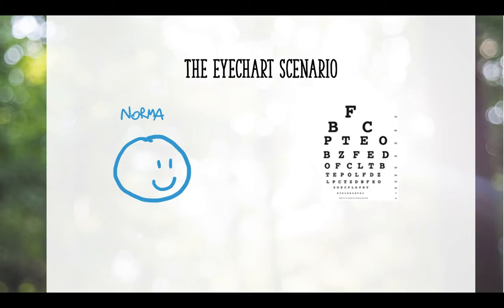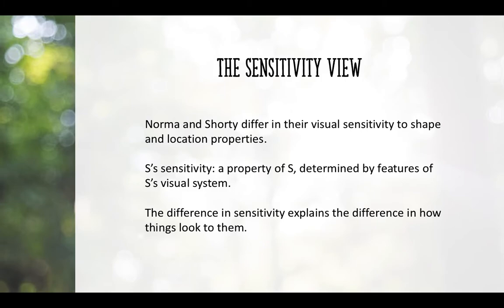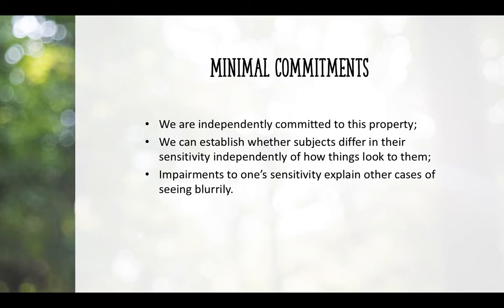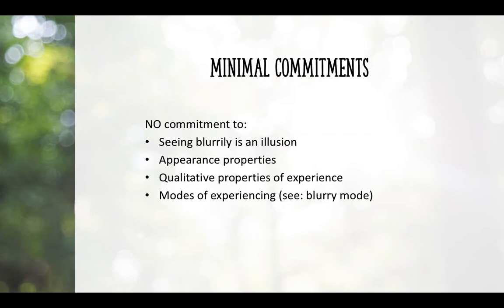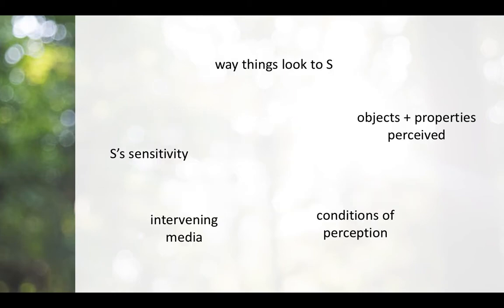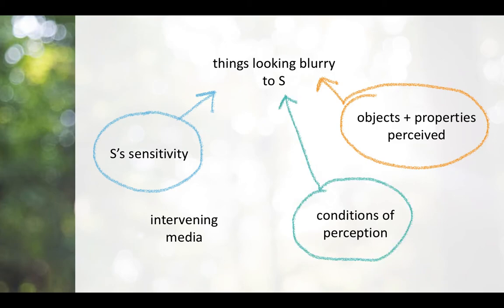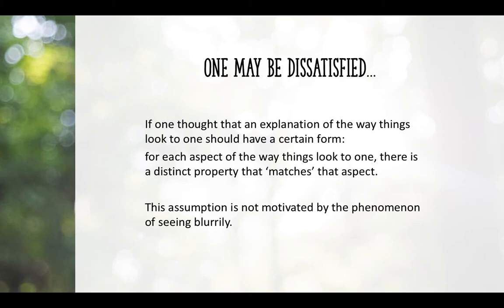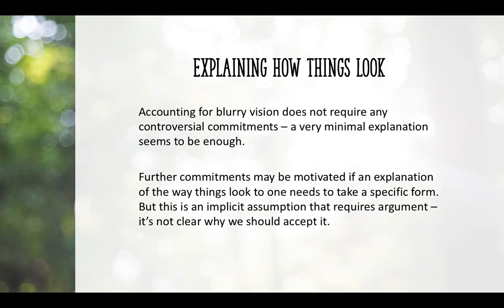Minimal Blur (Joint Session 2020)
Giulia Martina 'Minimal Blur'
(Joint Session 2020)

What explains the difference between seeing blurrily and seeing clearly? In this paper I advance a simple answer – the Sensitivity View. On this view, the difference in how things look to someone who sees something blurrily and to someone who sees the same thing clearly is explained by a difference in the subjects’ visual sensitivity. More precisely, one’s visual sensitivity together with the visible properties one perceives and the conditions of perception jointly determines whether things look blurry to one, and how blurry they look. The Sensitivity View is simple and makes very minimal commitments. Given its simplicity and its advantages, why has this view been disregarded? I suggest that philosophers who find it dissatisfactory may be committed to a certain assumption about the form that explanations of the way things look to one need to take, and that the Sensitivity View does not respect. I argue that respecting this assumption is not required to satisfactorily account for the phenomenon of seeing blurrily.

I will be answering as quickly as possibly for the duration of the Joint Session (10th-12th July).

Don't forget to have a look at the great selection of talks at the online Joint Session this year